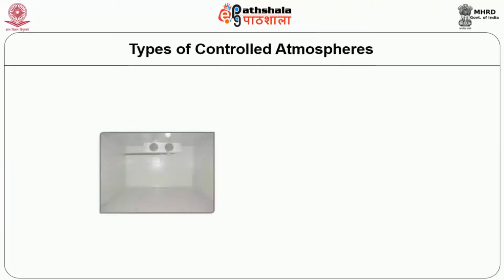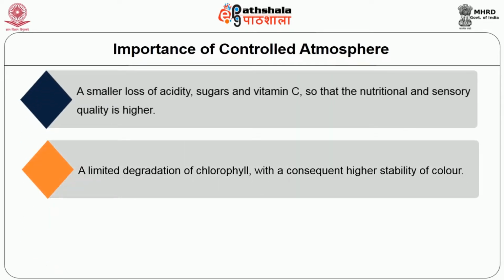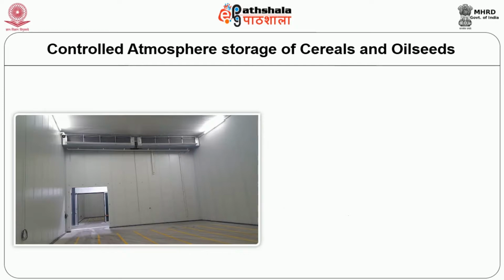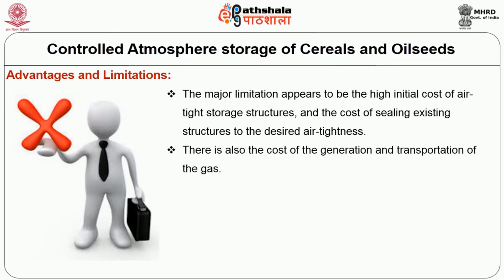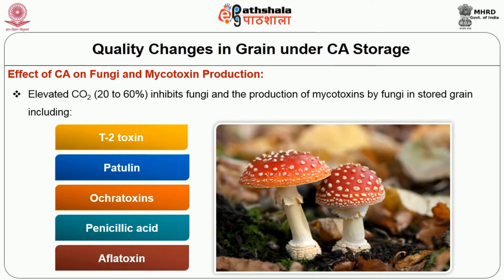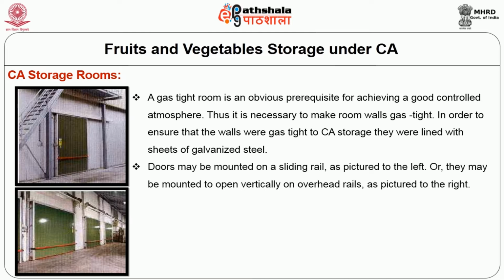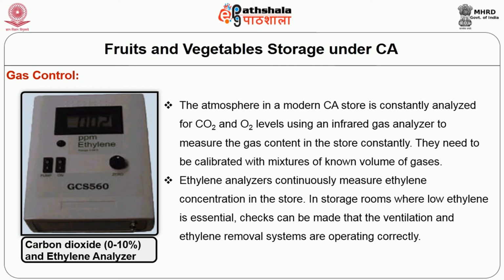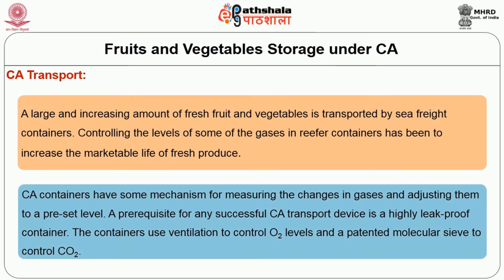Preservation by Controlled atmosphere